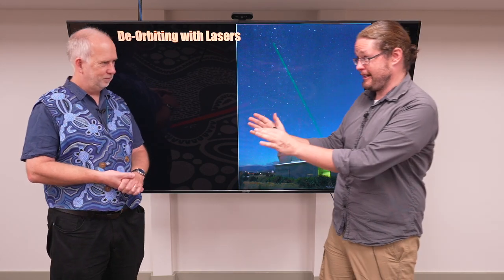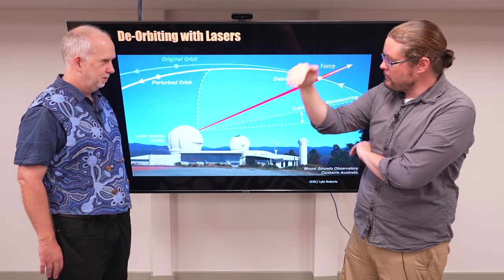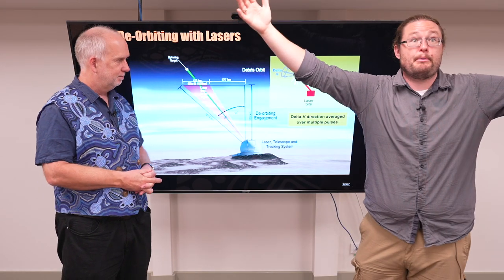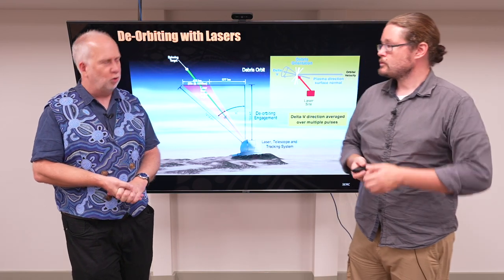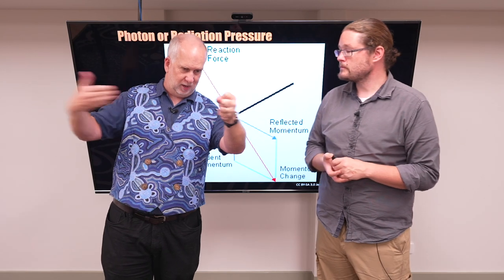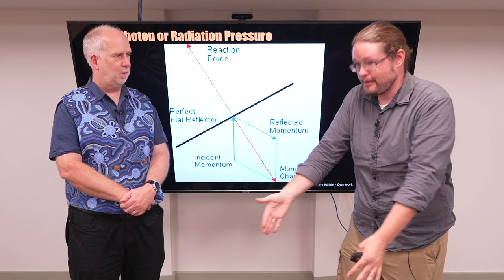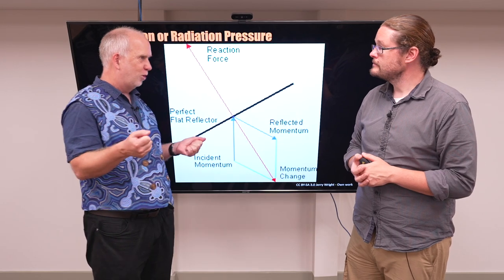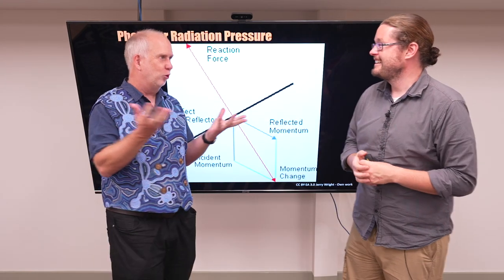Space V10.15 Cleaning Space with Lasers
A new system that can use lasers to de-orbit small bits of space junk is a huge step to cleaning up space.